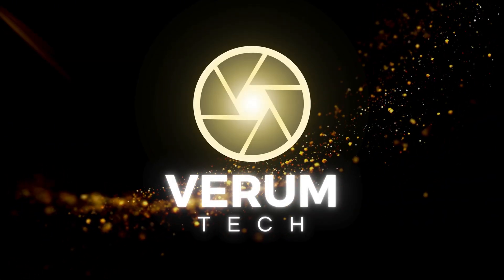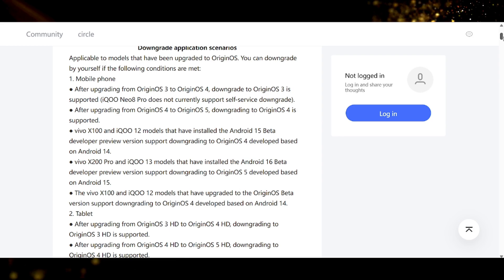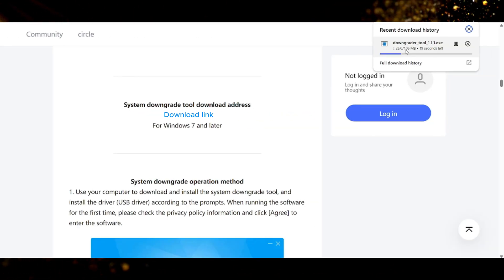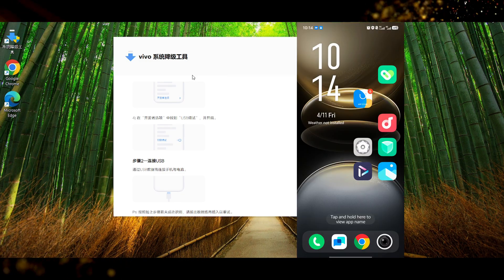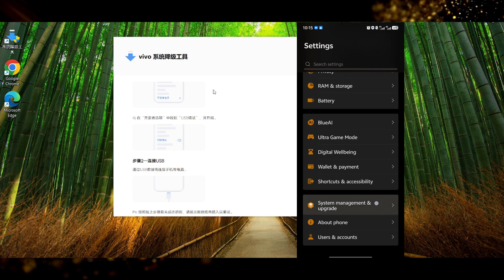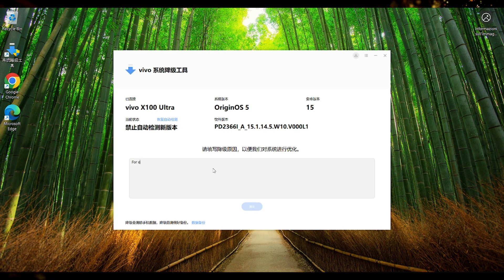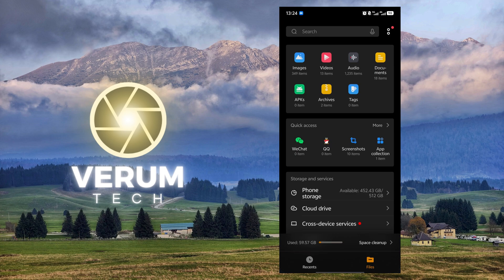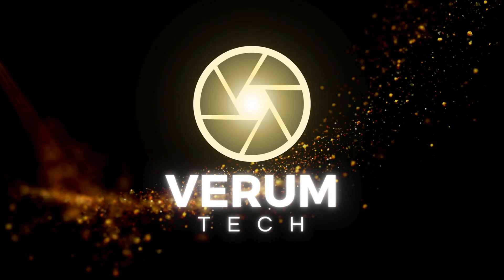How To Downgrade VIVO & IQOO OriginOS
This is a quick tutorial on how to downgrade your OriginOS device.
Backup your device before starting with this process.
Log out from your vivo account on device.
Do it with your own responsibility.